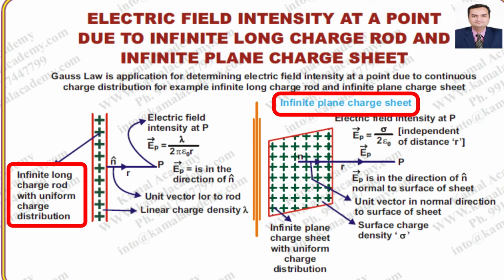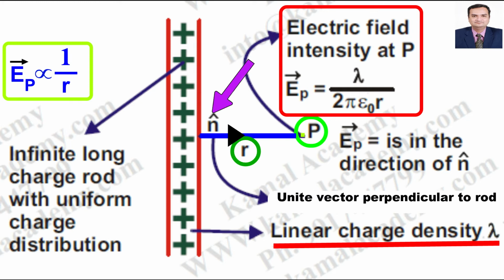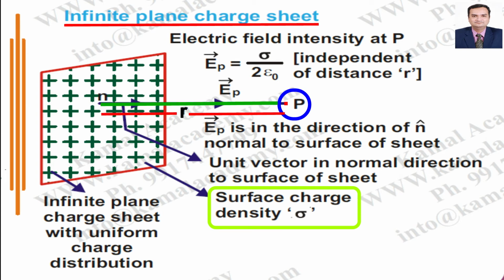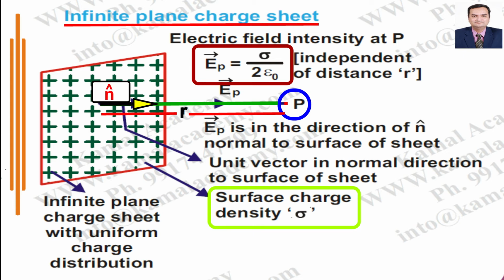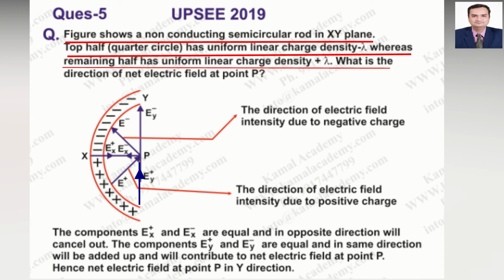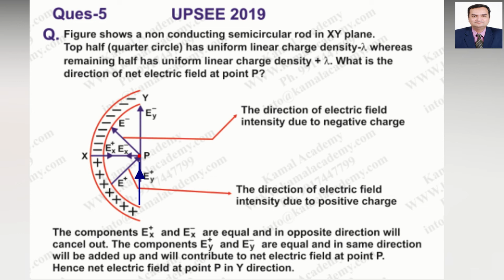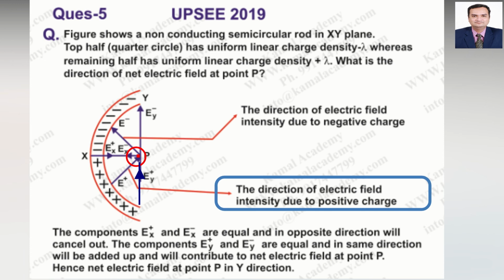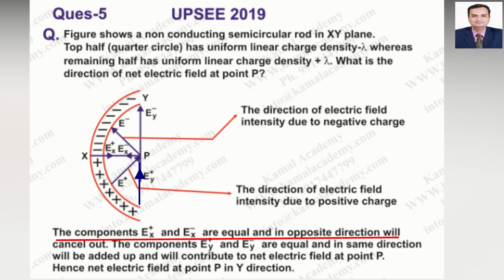Electric field intensity at a point due to infinite long charge rod -Infinite plane charge sheet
Electric field intensity at a point due to infinite long charge rod -Infinite plane charge sheet | Physics | by Anshuman sir
By Anshuman Sir
IIM Kashipur Almunus batch 2014-16
M.Sc. Physics, GATE, NET, CSIR Fellow
More than 15 yr Experience
Author of book Titled "PHYSICS for Class 12th"